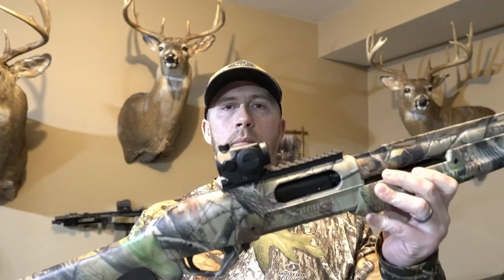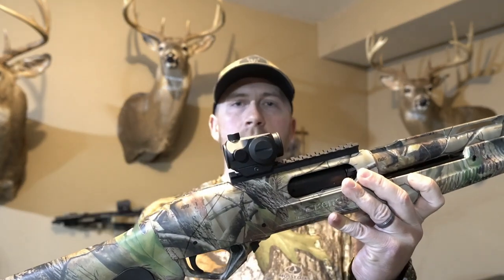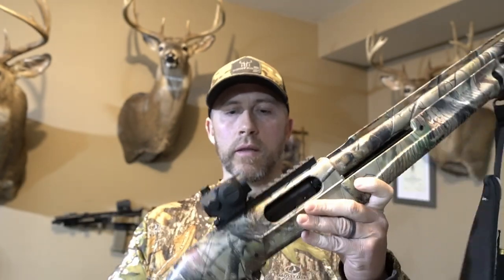Benelli and Winchester Long Beard XR Turkey Hunting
Update for this years turkey season and a video of last years turkey kill using the Benelli Supernova Tactical and Winchester Long Beard XR.

►PRODUCTS THAT I USE: